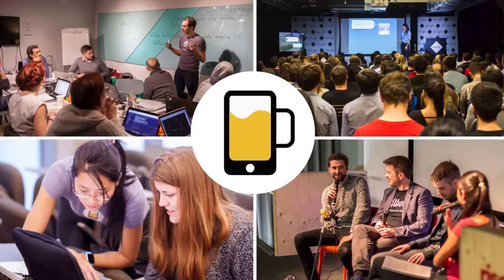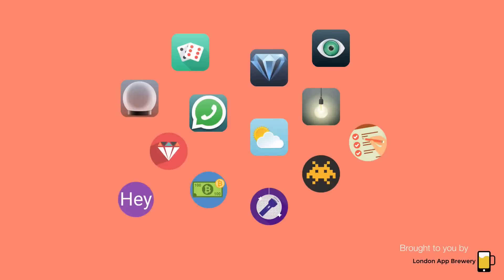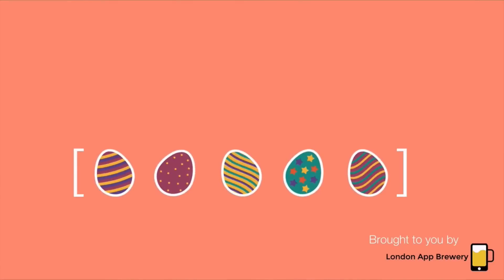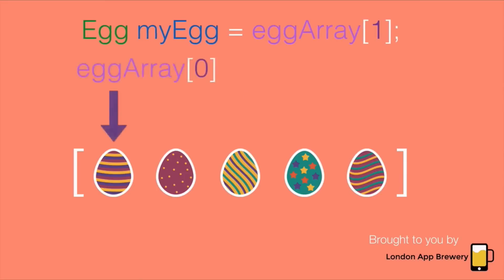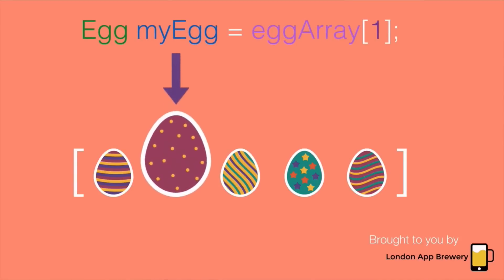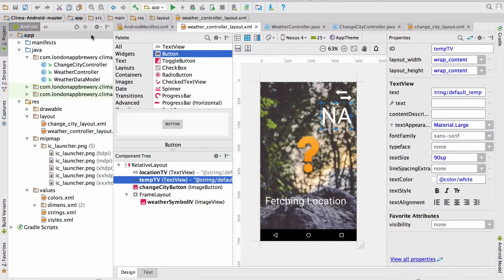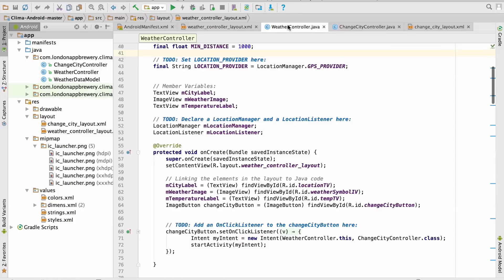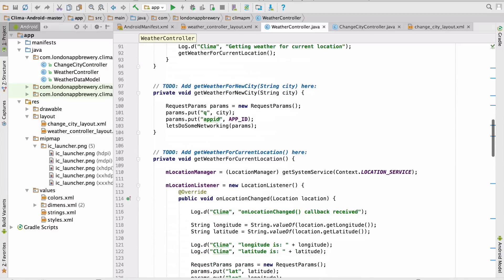How to Make Android Apps with Android Studio and Java - Ep 1 - Start Here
How To Make Android Apps with No Programming Experience.

Updated to the latest version of Android Studio (2.x) for making apps using Java 7 for Android Nougat (and compatible with Jelly Bean, KitKat, LolliPop and Marshmallow)